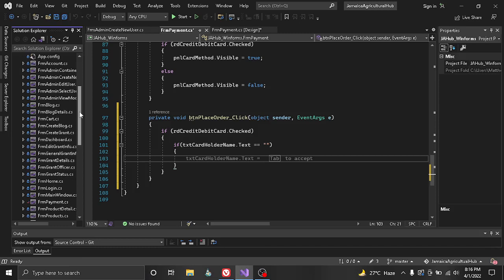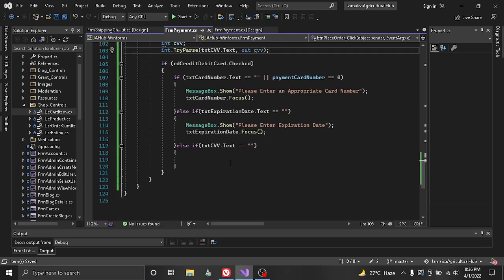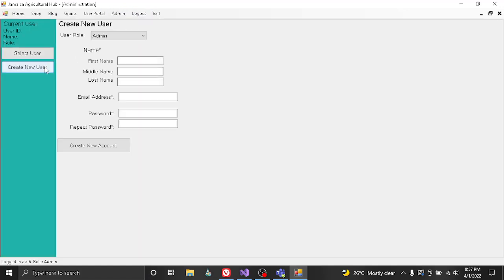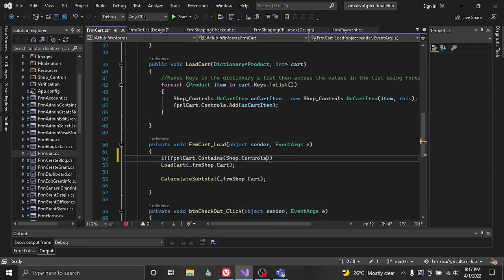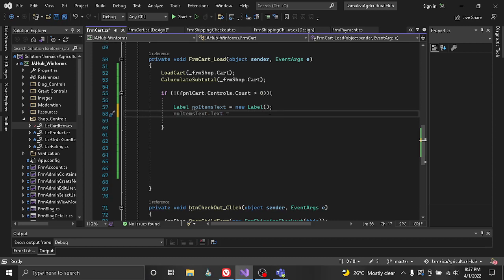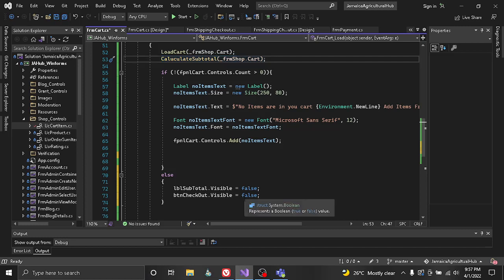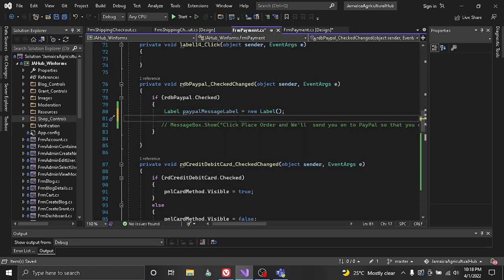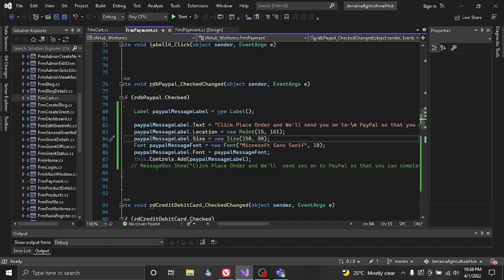First Live Coding Session. Jamaica Agricultural Hub (Windows Forms)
A live coding session of me working on a school project in Winforms. Working in a team to create a platform for Farmers in Jamaica  (Group work). I'm creating the Ecommerce Component of the project.